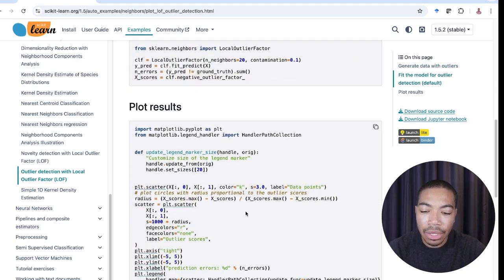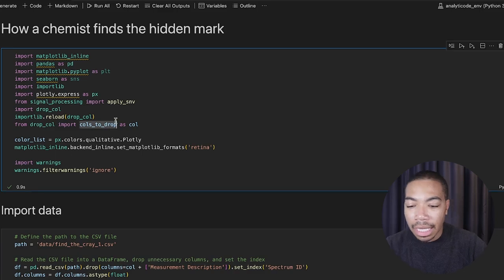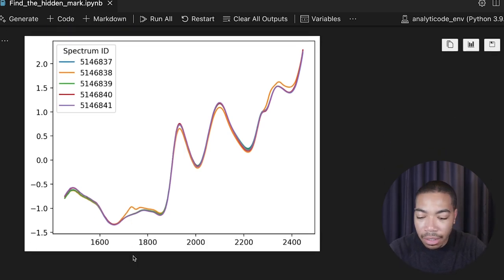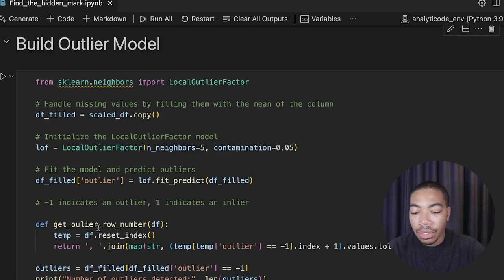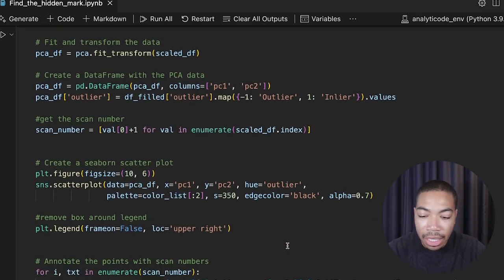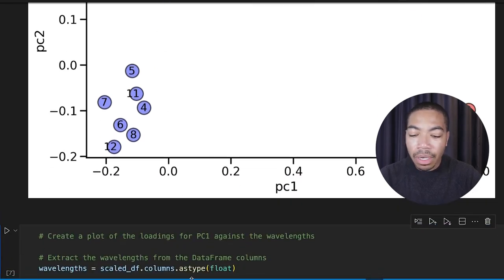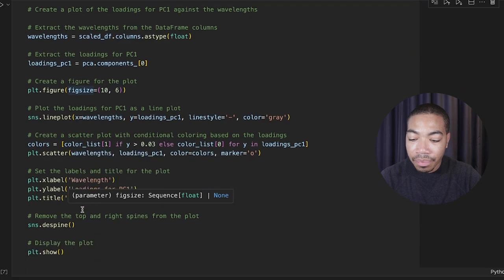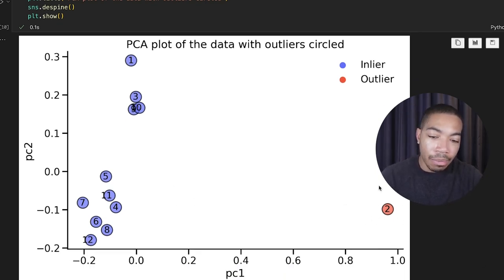This invisible light can see invisible objects!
🔍 Revealing Hidden Patterns with Near-IR Spectroscopy and Python

Did you know that some materials and markings invisible under visible light can be revealed using Near-Infrared (NIR) light?

In this video, I demonstrate how to use NIR spectroscopy to uncover hidden patterns and marks—whether they’re beneath ink, on packaging, or embedded in surfaces. Then, I’ll guide you through how to analyze the data using Python, focusing on:
 • 📊 Signal interpretation
 • 🔬 Practical data visualization
 • 🧪 Real-world applications of NIR

💡 What You’ll Learn:

• How NIR detects what visible light can’t
• Python-based data analysis workflows
• Spectral interpretation for practical use cases

Perfect for scientists, engineers, and curious minds interested in the intersection of optics, spectroscopy, and coding.